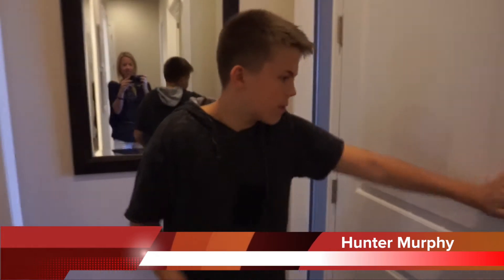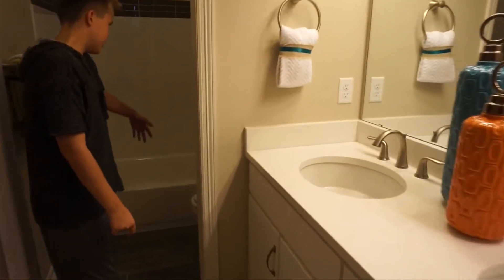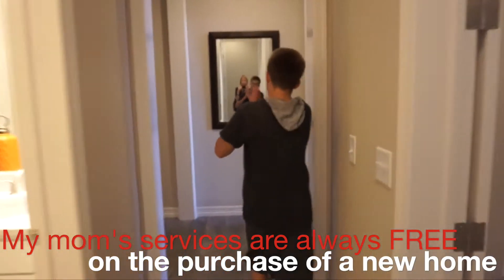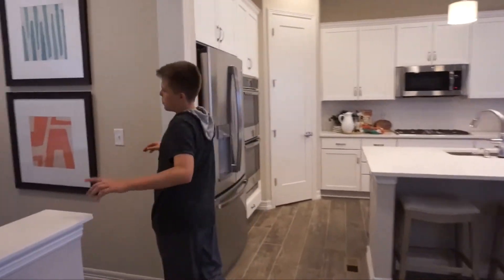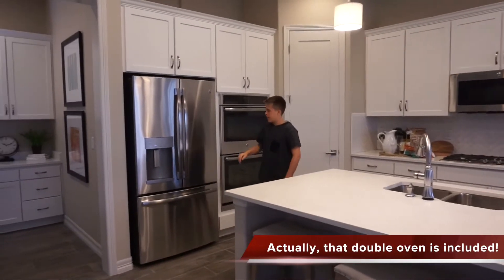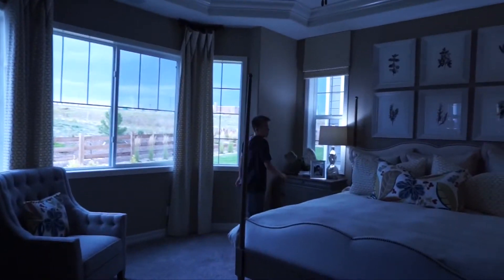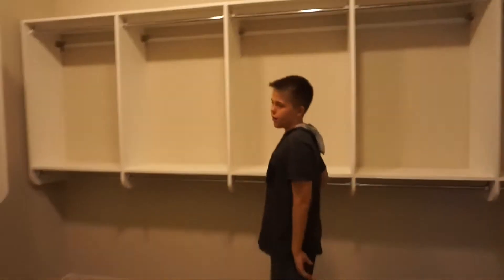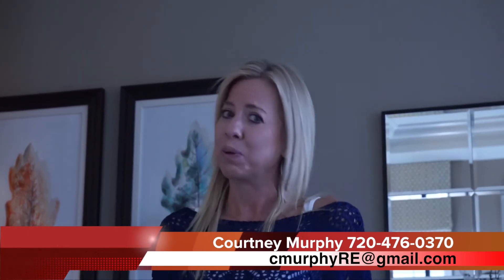New Homes in Aurora CO - The Daniel Model by Richmond at Forest Trace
Shopping for a new home in Aurora, Colorado?  Check out the new homes at Forest Trace by Richmond American Homes.
Forest Trace is located on the southeast side of Aurora just a hop and a skip from the Southlands shopping center.
Richmond is offering homebuyers the choice of five floor plans at Forest Trace including two ranch plans.  Prices in this home collection range from the mid 400's to the mid 500's.  Base prices include such features as a gourmet kitchen with stainless steel appliances, granite counters and 42" maple cabinets.
In this video join Hunter Murphy, son of Denver Realtor, Courtney Murphy, as he takes you on a tour of the Daniel model.  The Daniel model, is the smallest ranch floor plan offered at Forest Trace.

She will save you money on your new built home in the Denver area!

New homes in Aurora Colorado | Forest Trace | Richmond American Homes | Moving to Colorado

Denver Real Estate Market Update | January 2022